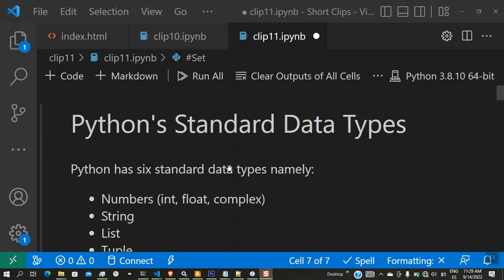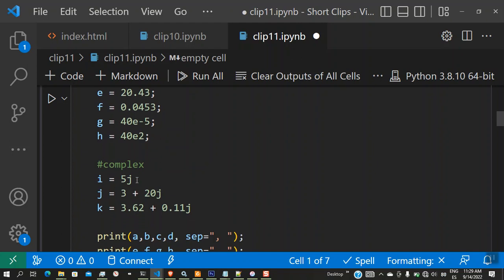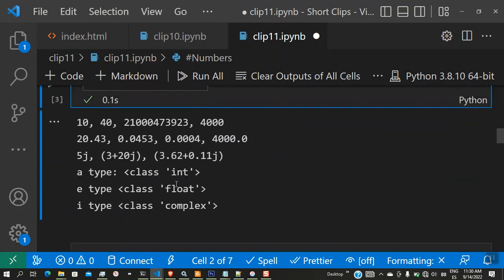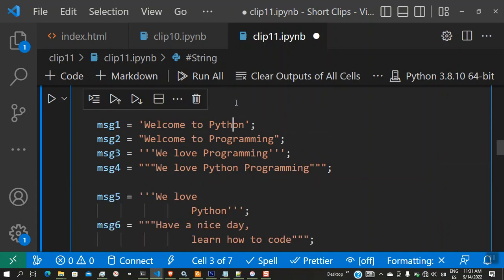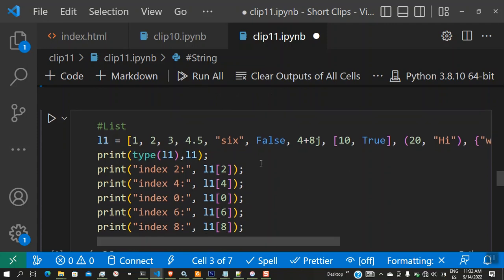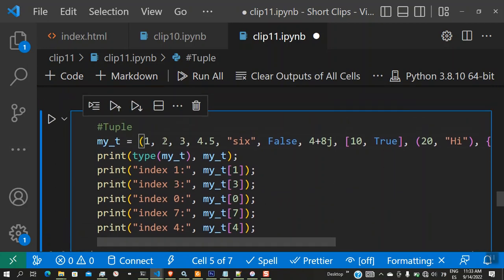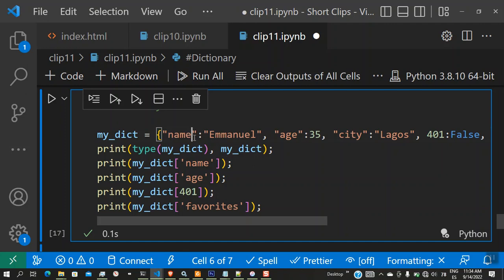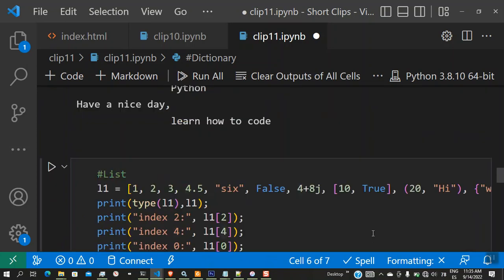What are the Python's standard data types (#11)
In this Video I will introduce to you the 6 major standard data types in Python, which includes, Numbers, Strings, List, Tuples, Dictionary and Set. I will also show you examples on how to declare and use these different data types in your Python code.